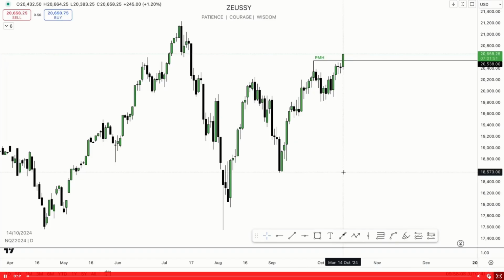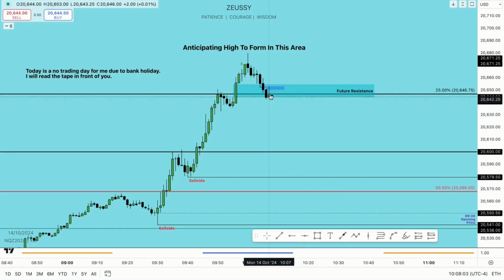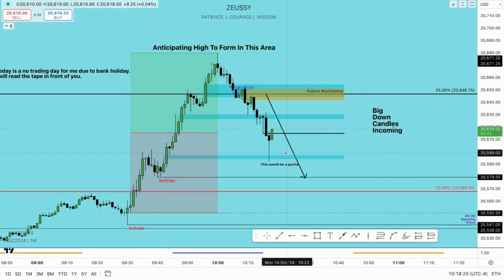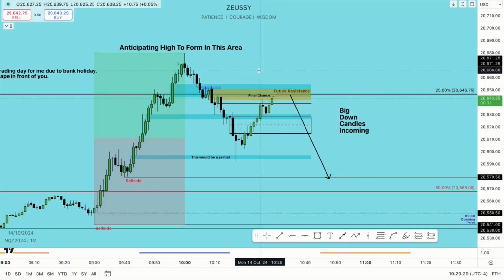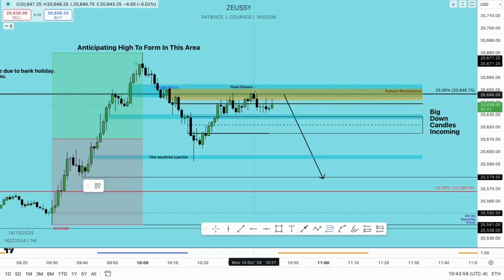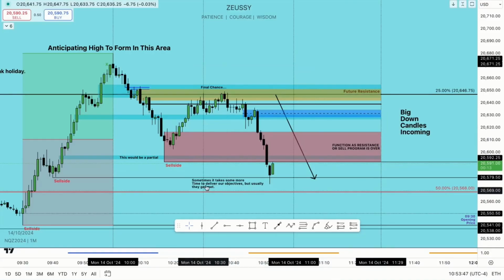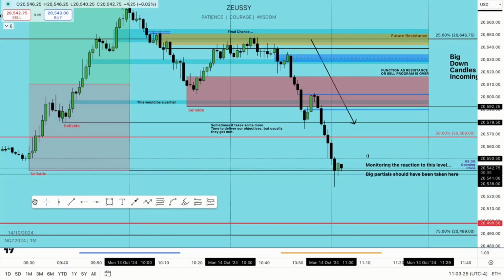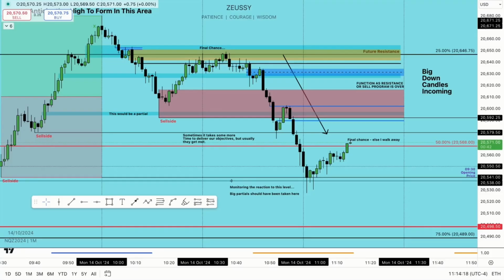Uncensored Oct14 2024